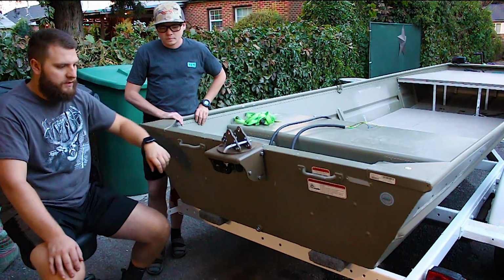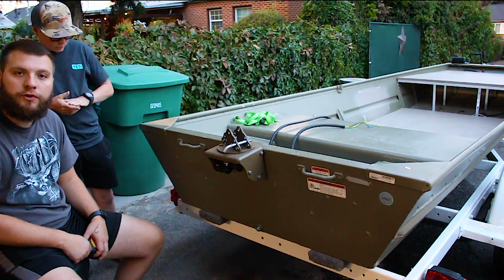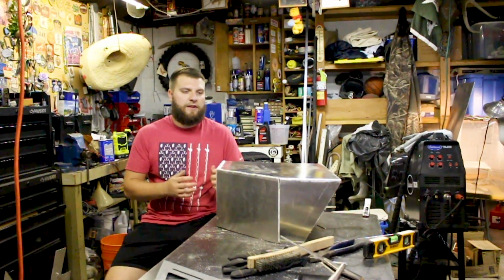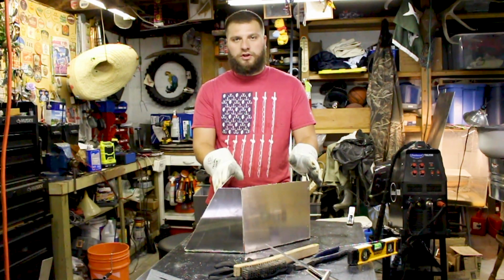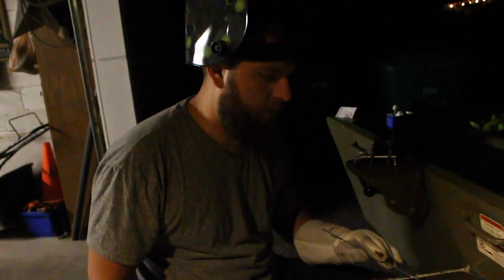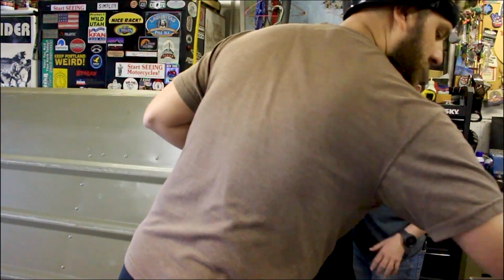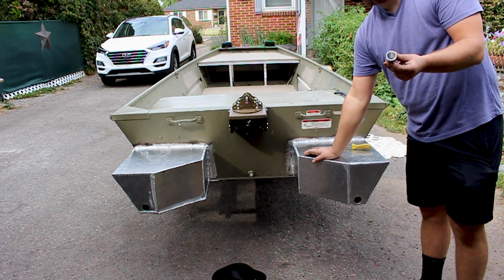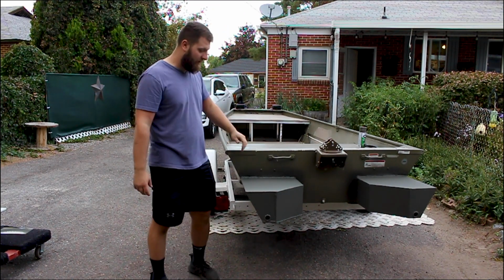Custom Boat Flotation Pod Build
In this video we get Our first paid welding job, custom flotation pods on a 14ft tracker. Connor lays down some awesome welds on this project and they turn out great.